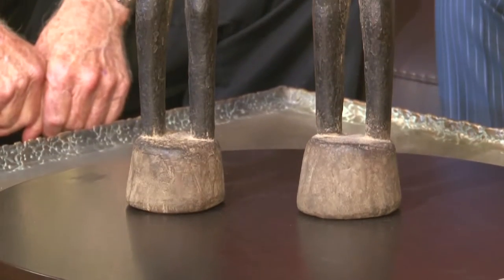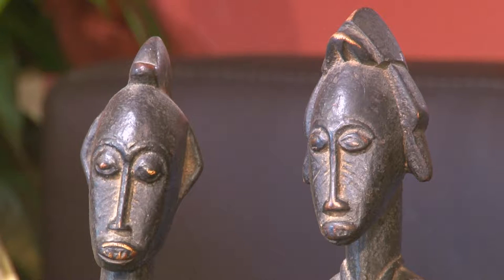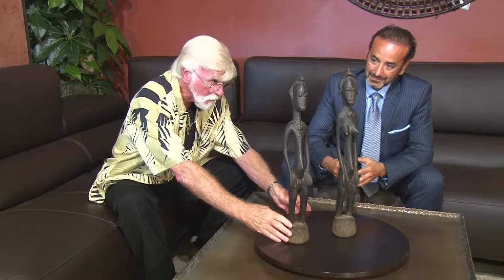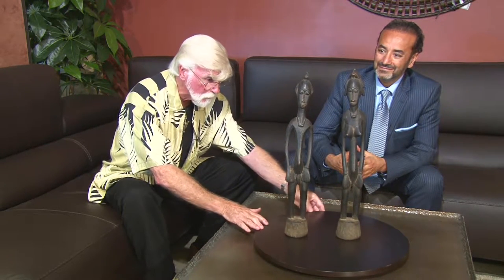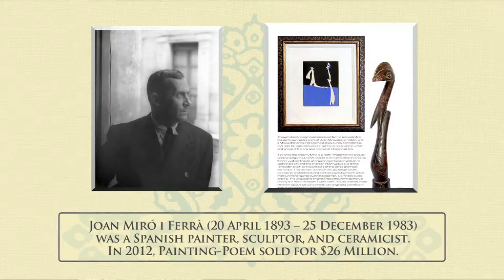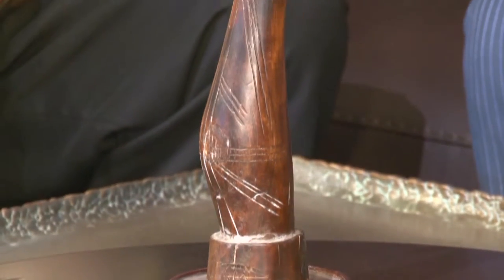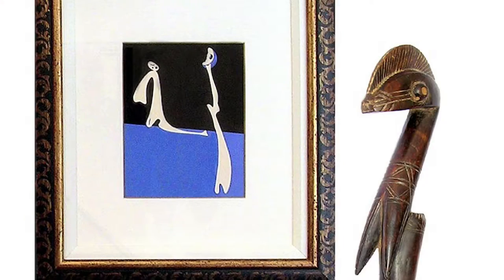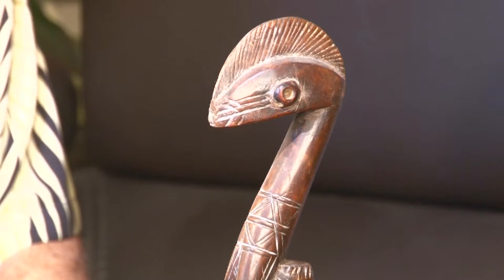History behind primordial couples on Design Santa Barbara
On this episode on "expert tips" we have Ron Atwood talk about African arts. Learn the histor behind these amazing pieces. Don't miss the latest episodes and much more on Design Santa Barbara.
Come in to 410 Olive street in Santa Barbara today and select your dream home furnishing.